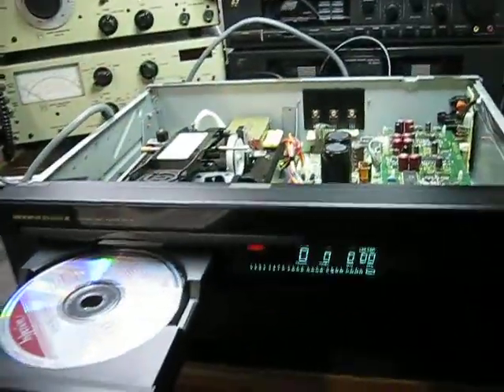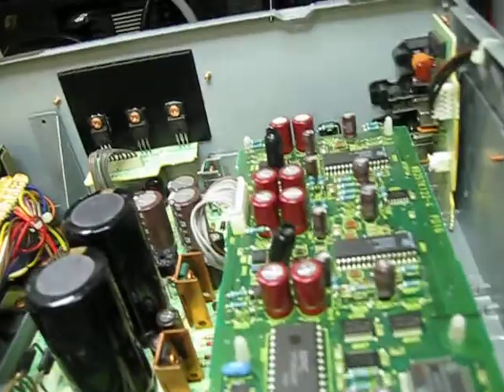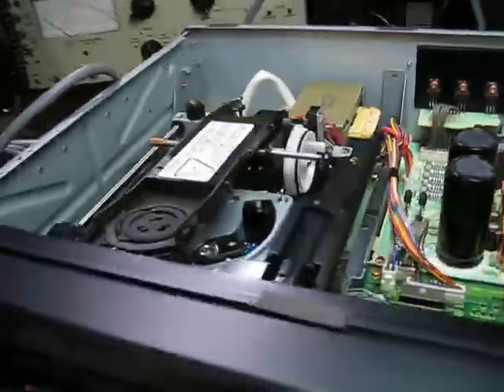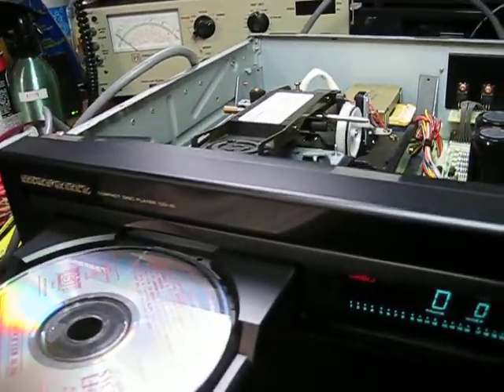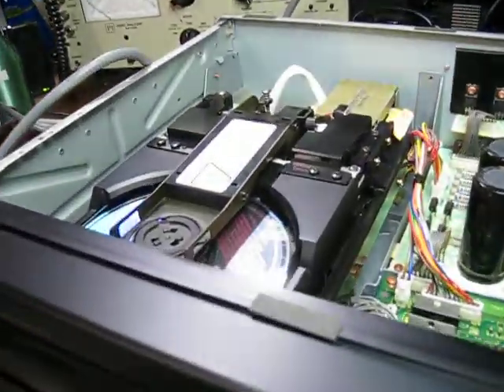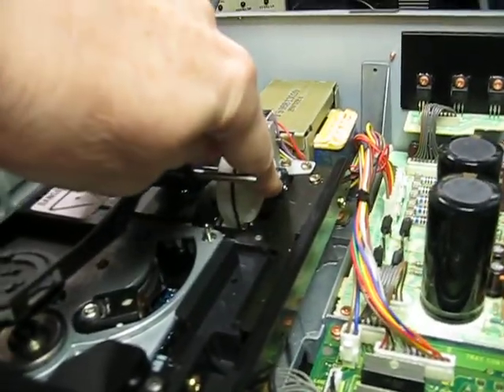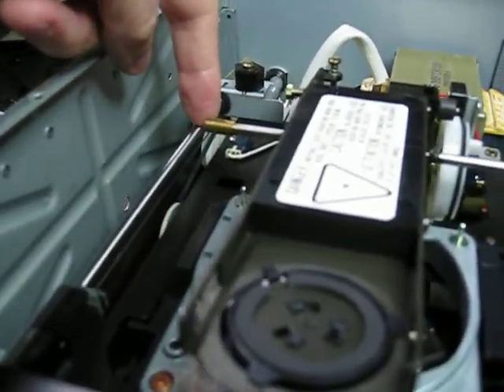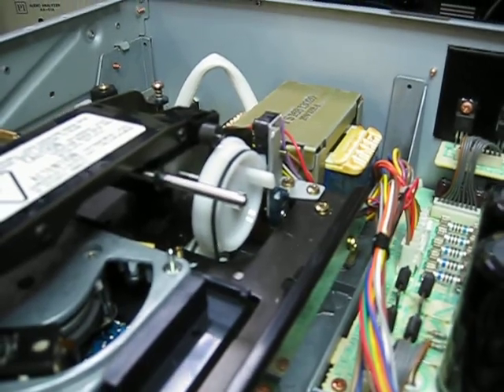Marantz CD-10 does not read CDs due to broken microswitch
This Marantz CD-10 would not read CDs after a very good customer of mine from Melbourne (and now a friend) replaced belts in this unit. The moment I opened it, I knew what was the problem: Broken microswitch. This either happened during the replacement or the cam was out of place or perhaps it turned the wrong way due to servo being out of kilter. Will be pretty hard to source a real replacement, so some degree of improvisation will be necessary.
The mechanism here is CDM-4 metallic rather than CDM-1 mk2 as I say in the video but... CDM-1 Mk2 is just a Japanese name for metal version of CDM-4, so it is all correct anyway. :-)